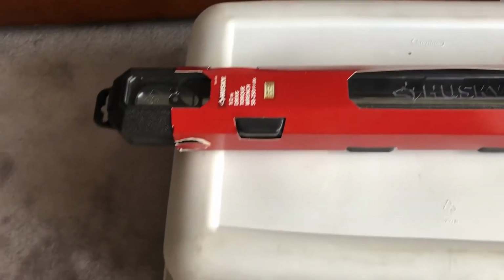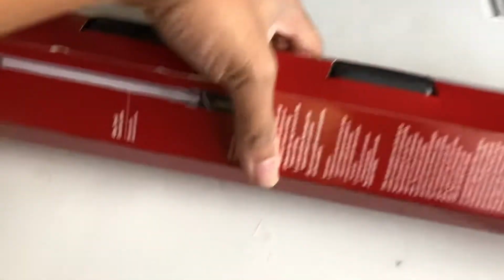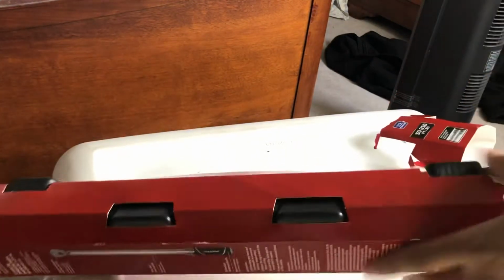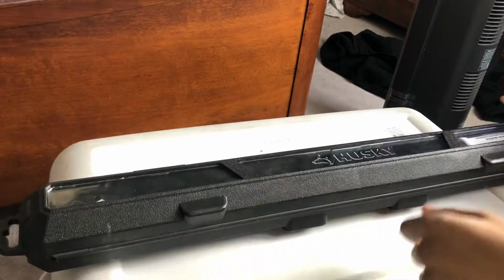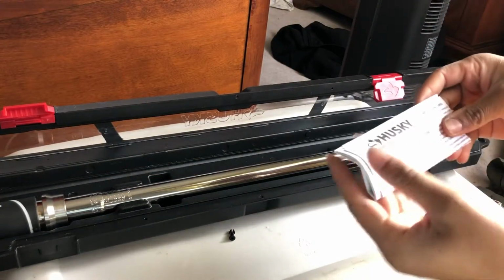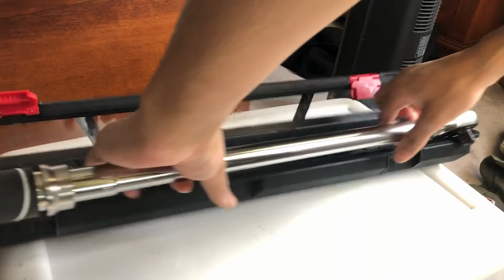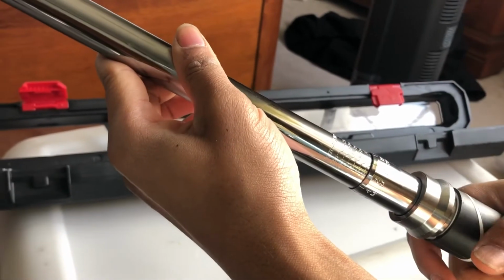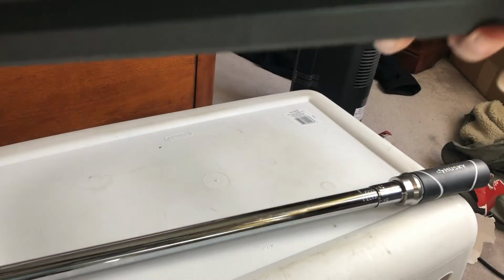Husky 1/2” Drive Torque Wrench 50-250 Ft. lbs. Unboxing (Home Depot H2DTWA)